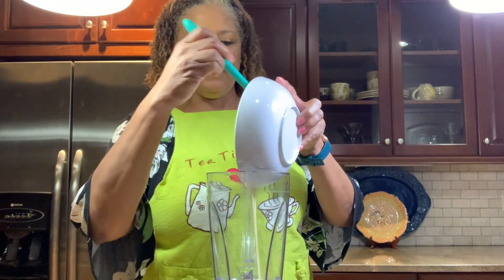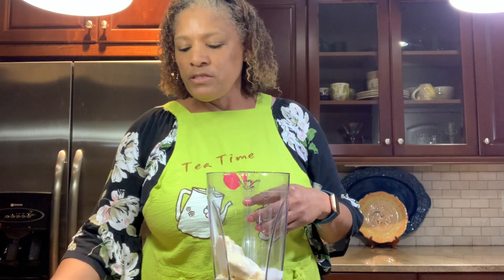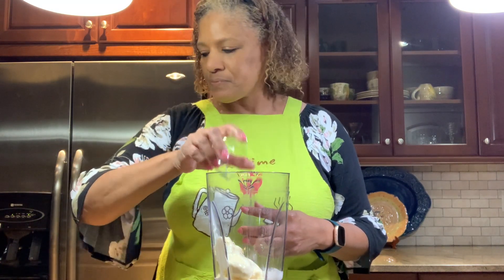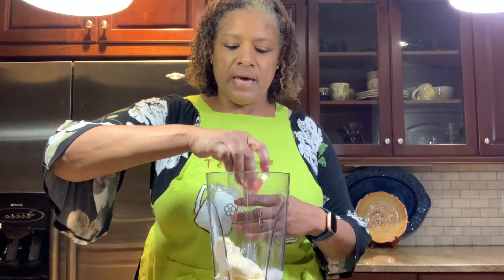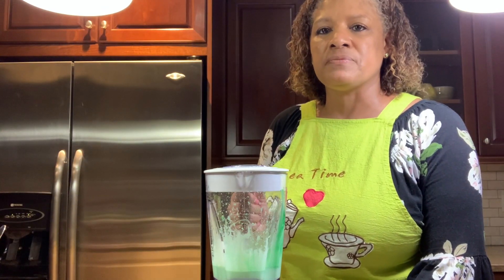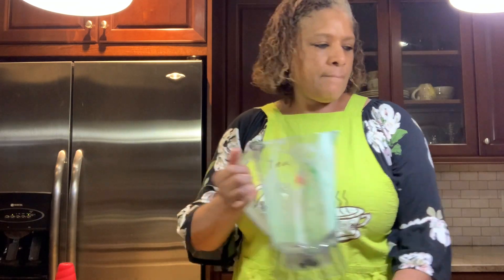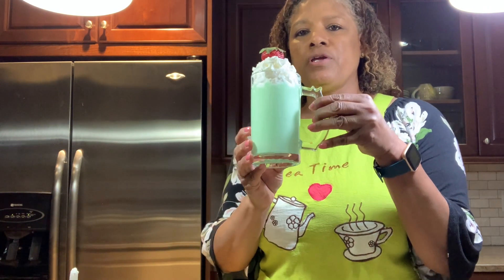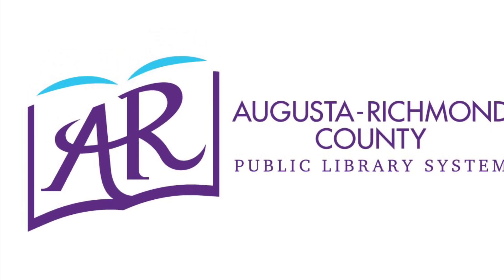Shamrock Shake Tutorial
Shamrock Shake Tutorial: recipe comes from Delish.com: I hope you enjoy your shake and have a Happy St Patrick's Day. If you would like a more healthier treat check out this book at your local library: "365 skinny smoothies : delicious recipes to help you get slim and stay healthy every day of the year."